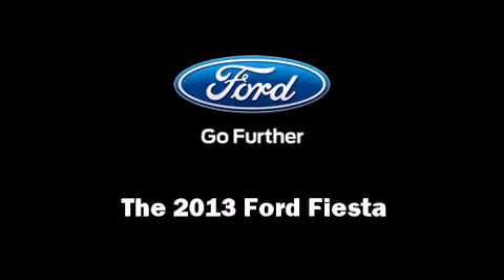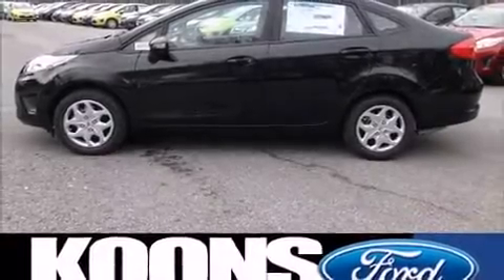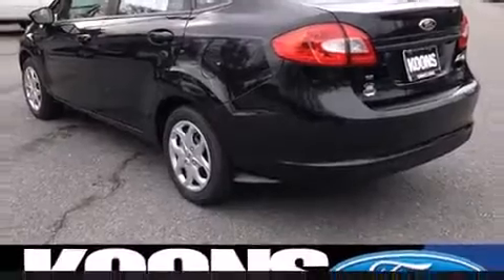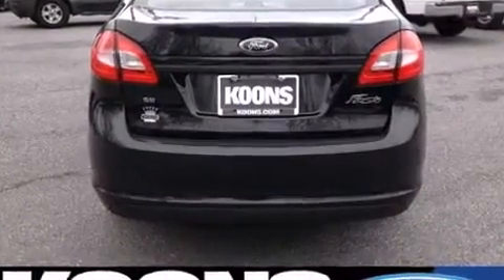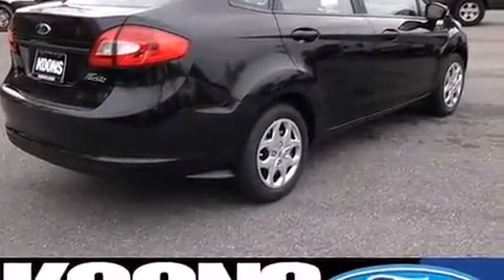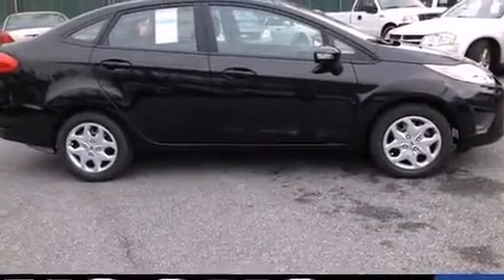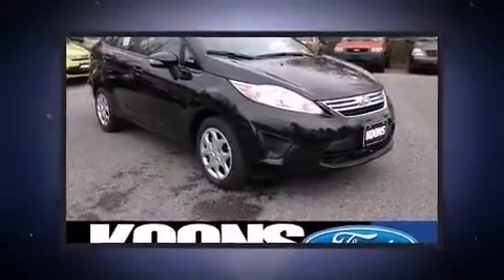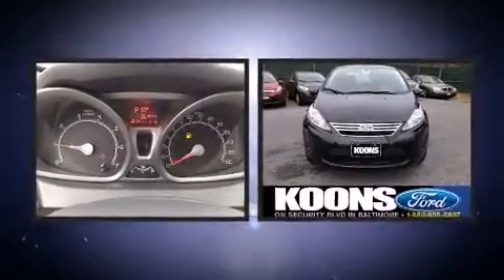2013 Ford Fiesta SE in Baltimore, MD 21244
Discerning drivers will appreciate the 2013 Ford Fiesta. This 4 door, 5 passenger sedan will allow you to take command of the road with confidence! It features an automatic transmission, front-wheel drive, and an efficient 4 cylinder engine. Top features include remote keyless entry, front and rear reading lights, 1-touch window functionality, an outside temperature display, telescoping steering wheel, power windows, cruise control, and a split folding rear seat. Premium sound drives 6 speakers, providing you and your passengers a sensational audio experience. Ford also prioritized safety and security by including: dual front impact airbags, front SIDE impact airbags, traction control, ignition disabling, and ABS brakes. This car was designed with safety in mind, allowing you to drive with even greater assurance. We have the vehicle you've been searching for at a price you can afford. Please don't hesitate to give us a call.